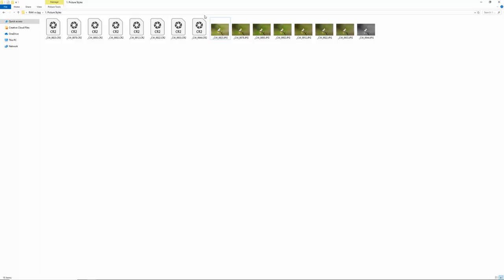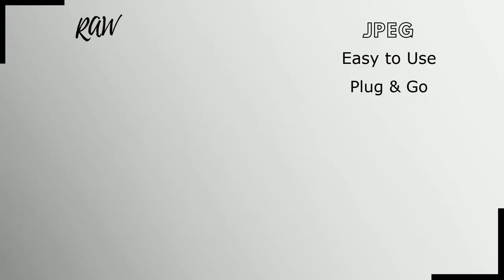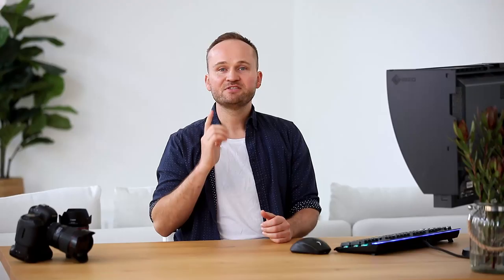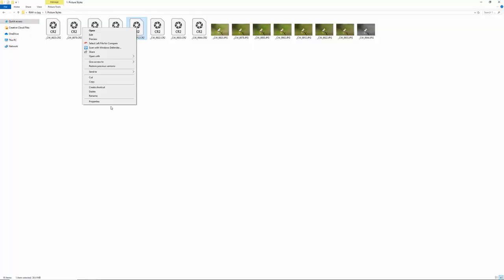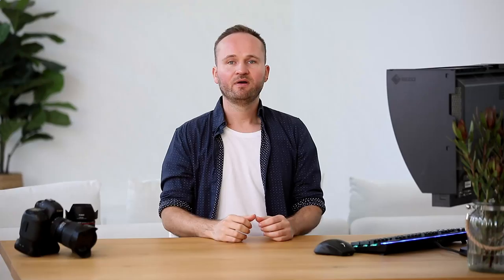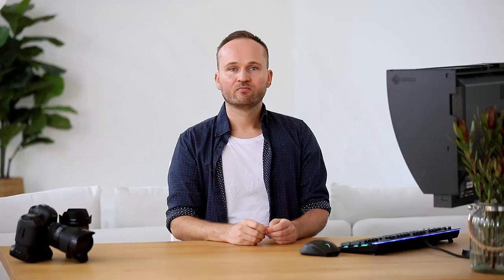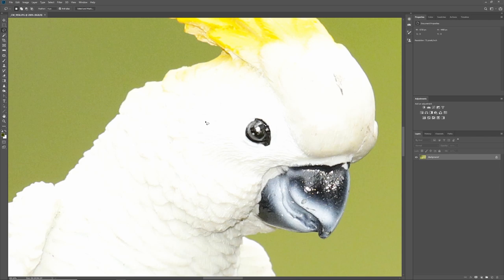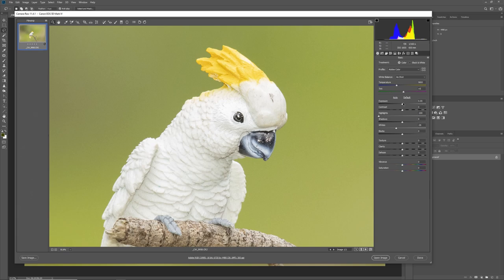RAW vs JPEG - What's right for you? - Bird Photography Secrets Revealed - Jan Wegener Vlog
RAW or JPEG, this question is faced by every (bird) photographer in the world and it can be not an easy one to answer, especially if you're just starting out in bird photography. In today's video, I want to show you some pros and cons of each format and help you decide what is best and why.
JPEG is so easy to use and has a small file size, but are you sacrificing too much, by not shooting your bird photos in RAW?
Let's find out today, I will give you an insight into what I think is best and that will hopefully help you to decide the right format for you and your bird photography.

NEW  - Masterclass - Editing Your Bird Images To Perfection